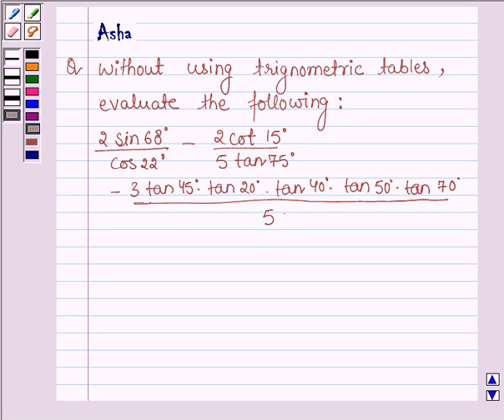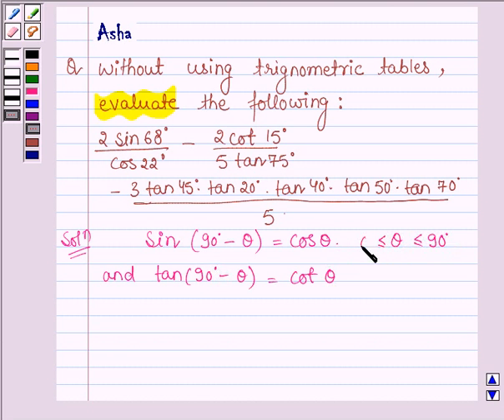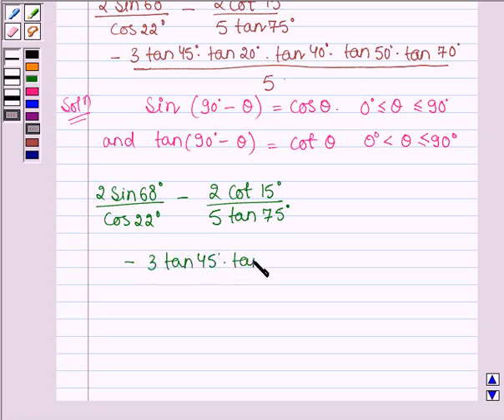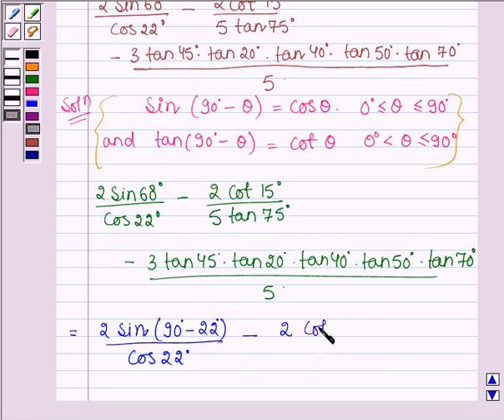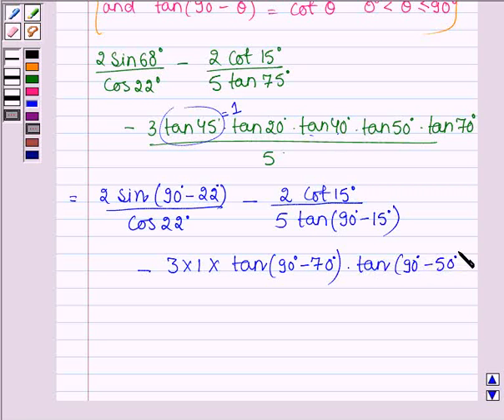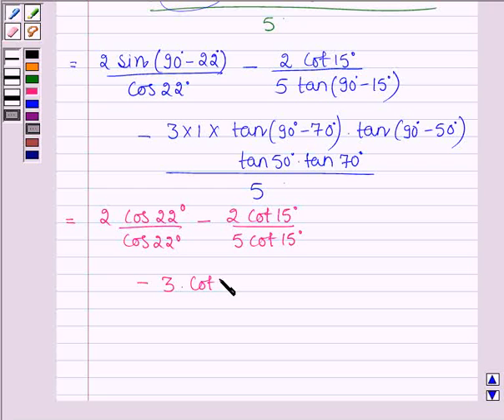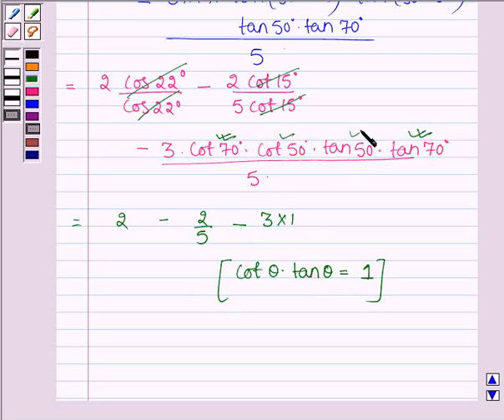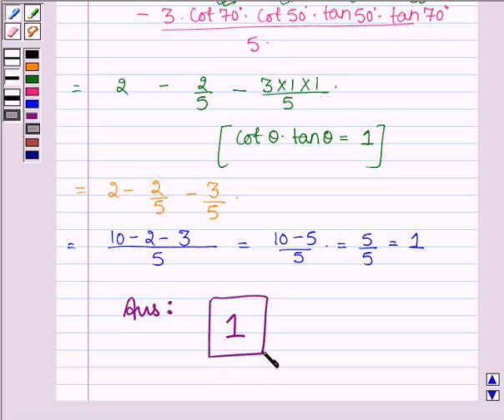Maths X CBSE B 2004 1 14 OP2